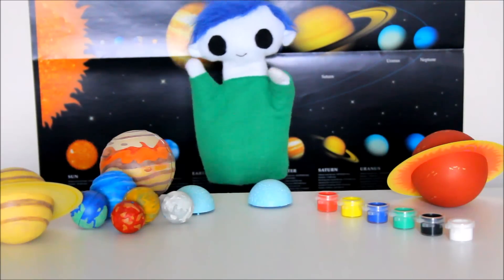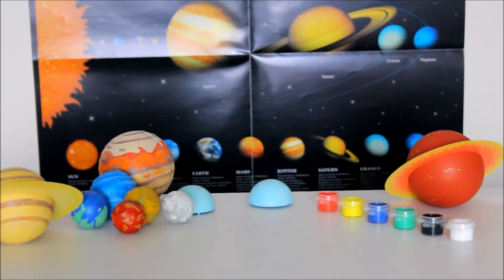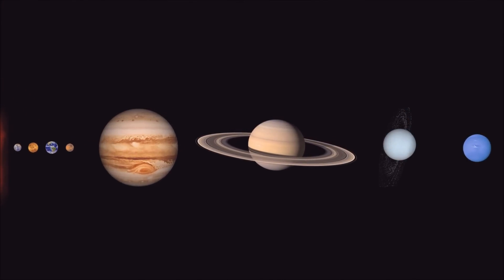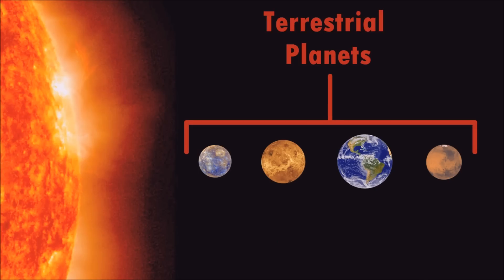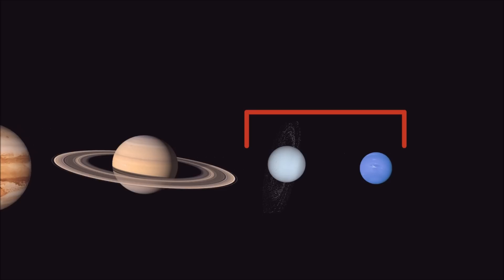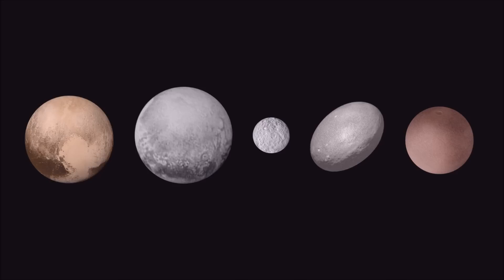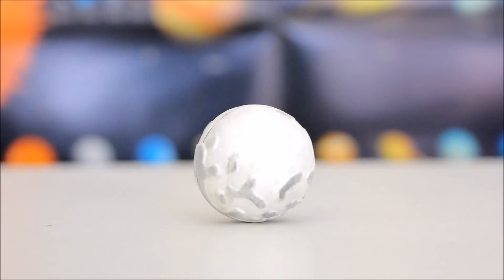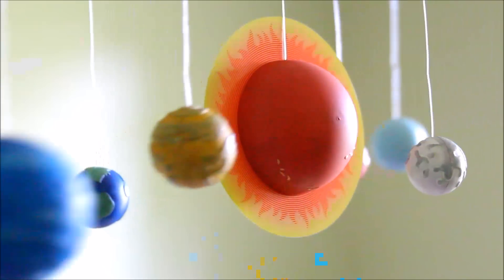Odie Makes a Solar System Mobile - Science for Kids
Odie learns about the planets and our solar system.